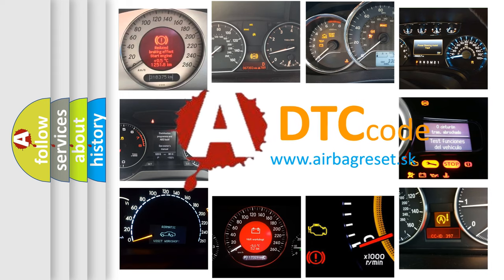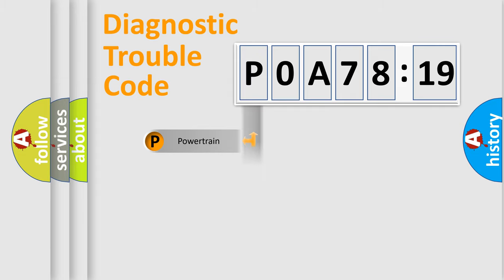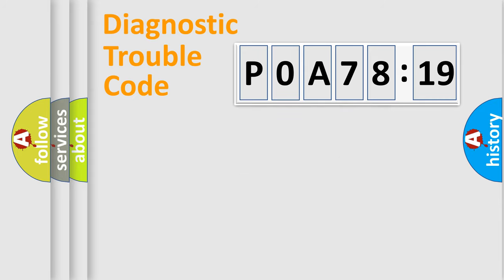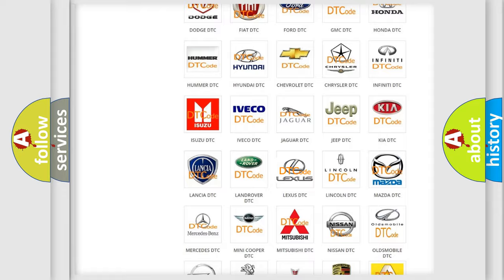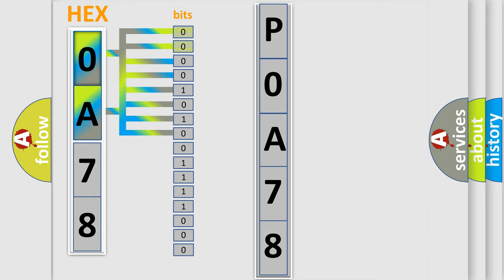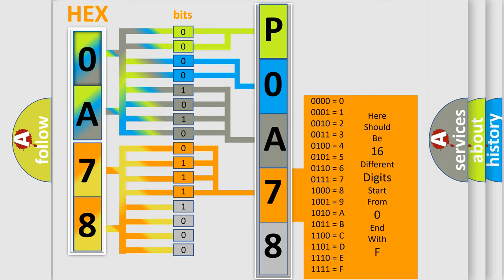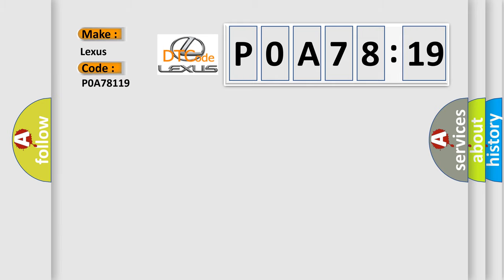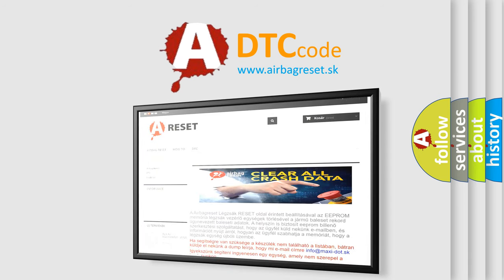DTC Lexus P0A78-119 Short Explanation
Contents:
0:21 Basic DTC analysis according to OBD2 protocol standard.
1:48 Insight into programming
2:58 A diagnostically understandable description of the Diagnostic Trouble Code
3:05 Basic error definition

Make:
Lexus
Code:
P0A78 119
Definition:
Powertrain Control Module (PCM) Indicated Requested Torque Malfunction
Description: